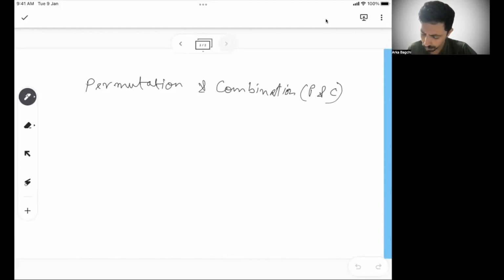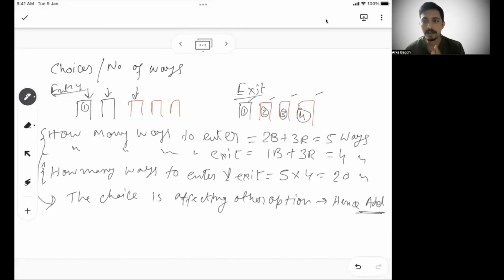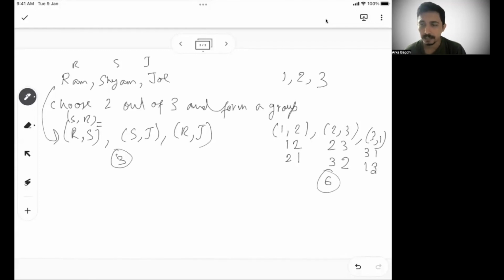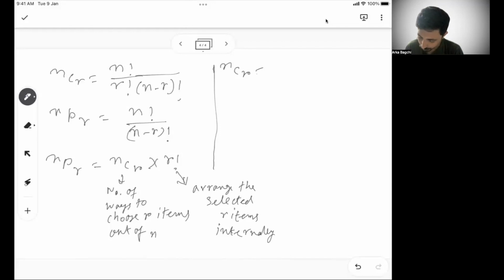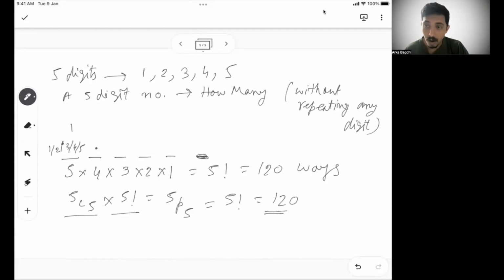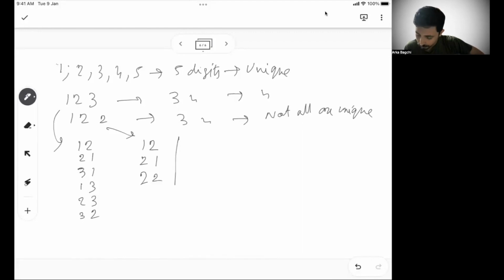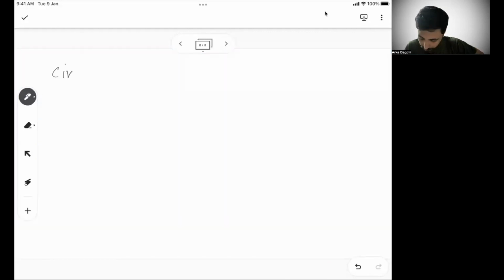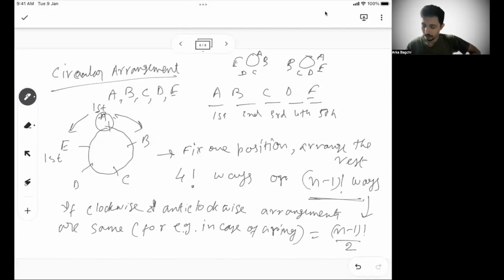Permutation Combination Basics | Modern Maths for CAT/SNAP/NMAT/IIFT/XAT/OMET || Arka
In this video, we have covered all Permutation Combination Fundamentals concepts and scenarios those are relevant for CAT and other MBA entrance exams. This video will help you master the basics of Permutation Combination and help you for all MBA entrance exam quant preparation.

In this session, you will understand how to solve  Permutation Combination  problem with some very easy to use techniques. We will see application of those techniques in the Problem Sessions of  Permutation Combination